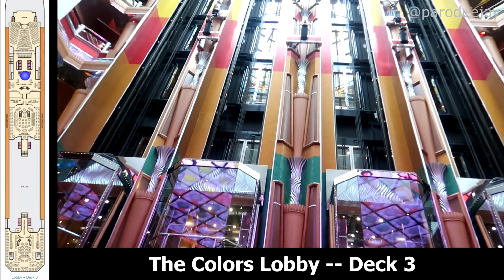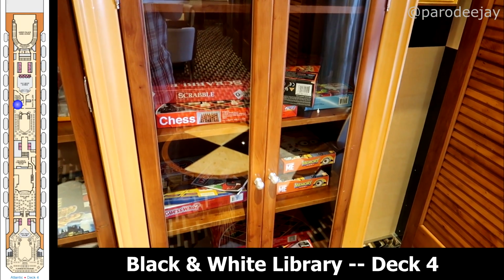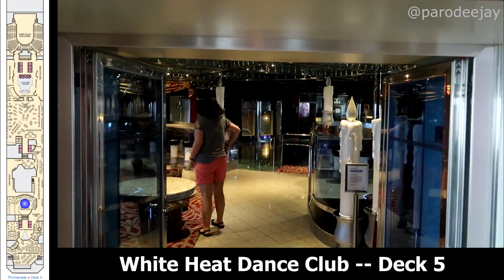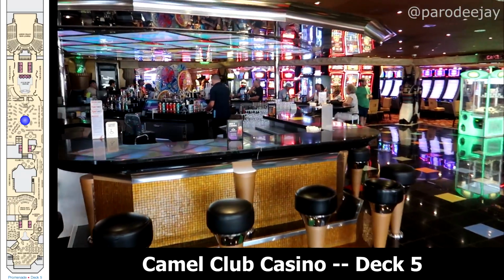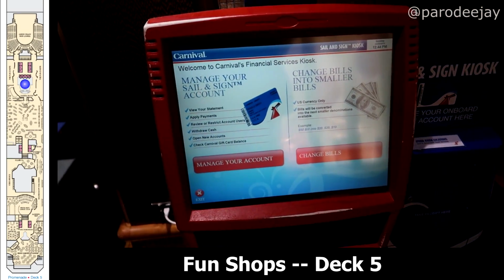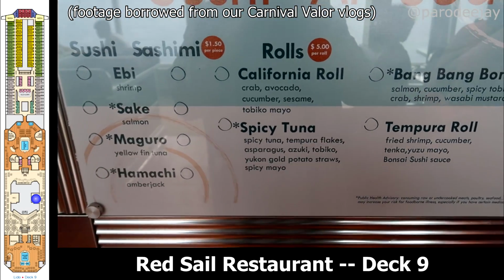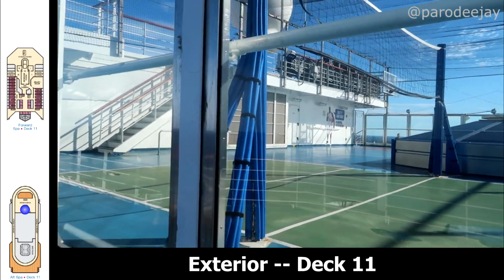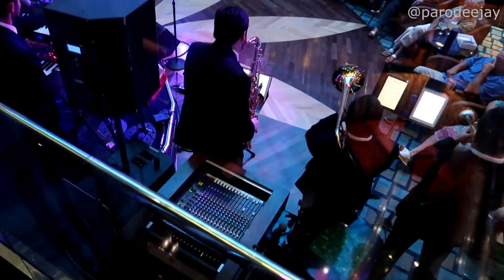Carnival Glory Ship Tour - Our Narrated Video Tour With Deck Plans - Sept/Oct 2019 - ParoDeeJay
Here's our narrated video ship tour for the Carnival Glory, recorded on our September/October 2019 sailing to the Western Caribbean out of New Orleans... Join us as we wander the main public decks, with rambling commentary from Voiceover Jay about all of the stuff and things!! :D